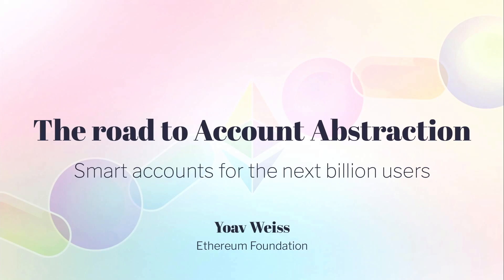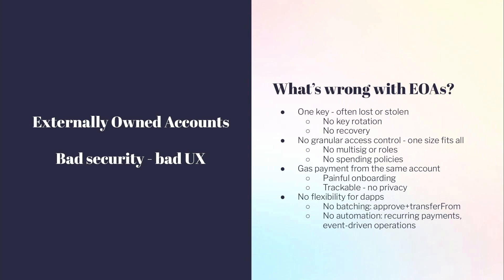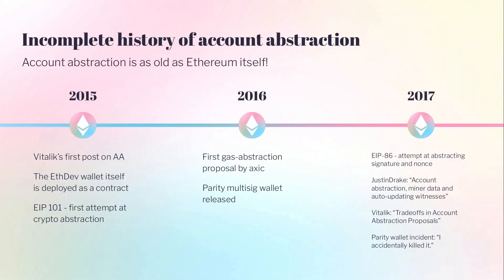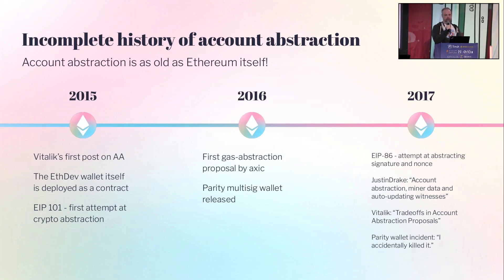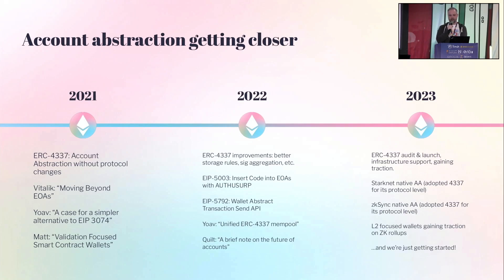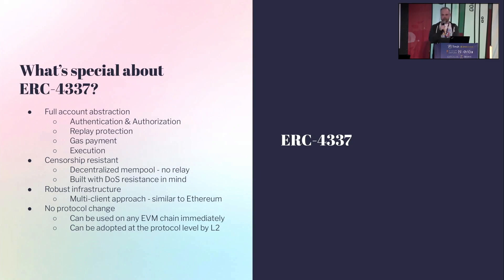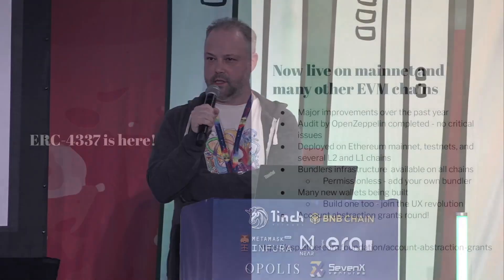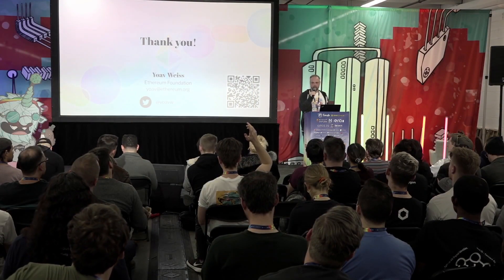Account Abstraction (Ethereum Foundation) by Yoav Weiss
Introduction to account abstraction and ERC-4337.
The talk will focus on use cases made possible with account abstraction, and on the road to account abstraction in Ethereum.

Yoav Weiss
Security researcher
EF Account abstraction (ERC-4337)
Hacker & security researcher at the Ethereum Foundation. Working on Ethereum, OpenGSN, and other decentralized infrastructure projects. Currently focused on account abstraction and ERC-4337. Been hacking for an undisclosed number of decades and built a couple of widely used security technologies.